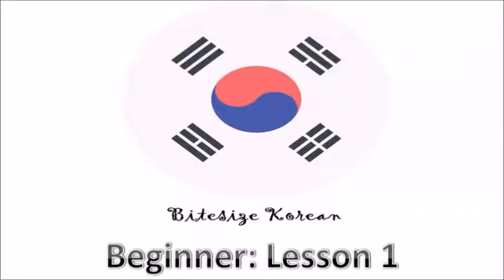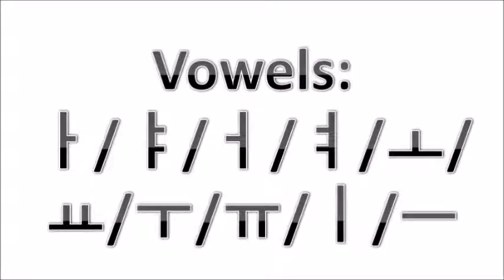Beginner's Korean Lesson 1 - ㅏ/ㅑ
In this, the first lesson of the beginner's course of Bitesize Korean, we will start to learn about the Korean alphabet known as Hangeul (한글). Over the first few lessons we will look at the vowels and in lesson 1 we will look at ㅏ and ㅑ more specifically.